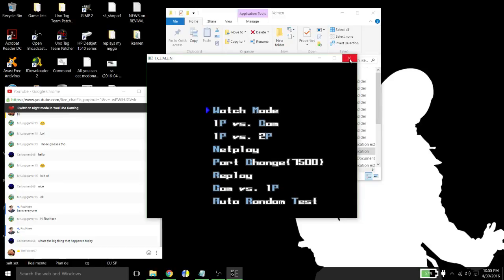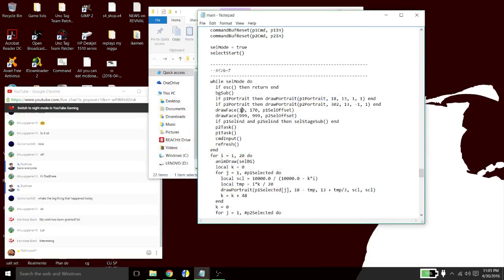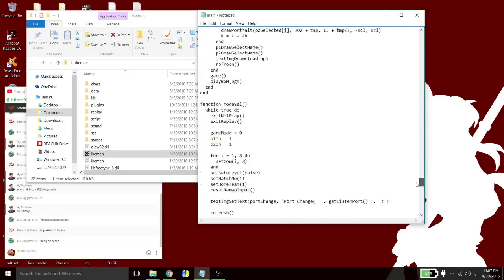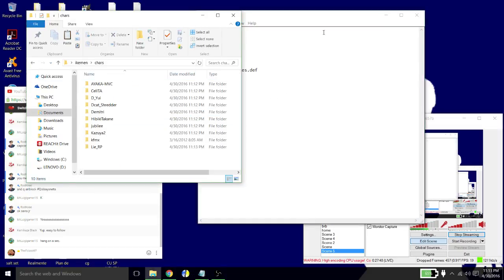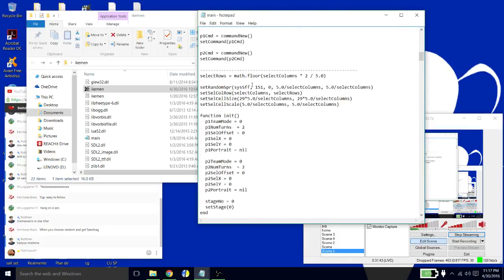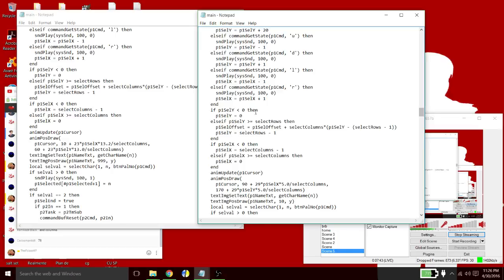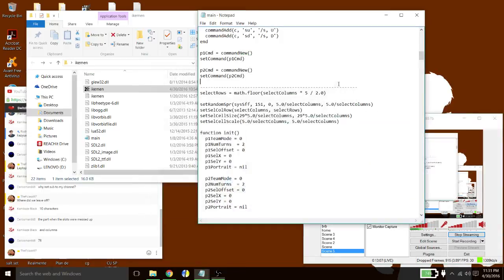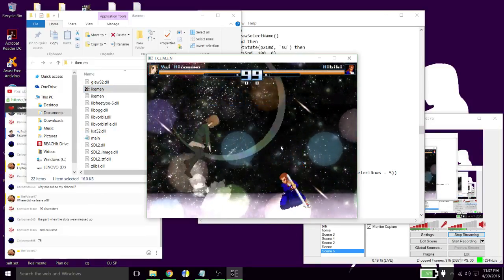Roster Table (Select Cells Editing) | HOW TO IKEMEN Series | (MUGEN Online Tutorial) | Ep. 4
* = Important

Intro - 0:00
Fix Lag (From IKEMEN Jan 21 version +)* - 8:23 to 10:46
The Roster Table Explanation* - 11:09
Making One Table* - 11:50
 - Having only one visible* - 12:19 to 15:26
 - Moving the table (Repositioning)* - 15:40 to 20:02
 - Matching P1 and P2 Cursors* - 20:10 to 23:27
Specific Character Amount* - 25:14
 - Putting our characters in (10 Characters) - 25:40 to 29:03
 - Eliminating clone cells* - 30:23 to  35:22 (Stream got cut off int he middle, my b) (I could re-do this part in the future).
 - Fixing Select Bug* - 35:23 to 41:28
Adjusting Cells (Rows n Columns)* - 41:55 to 50:58

(Best place to find different projects, tutorials, people, etc.)

Skype - PRB AUC | TheFclass97